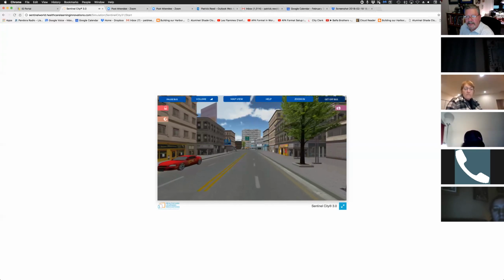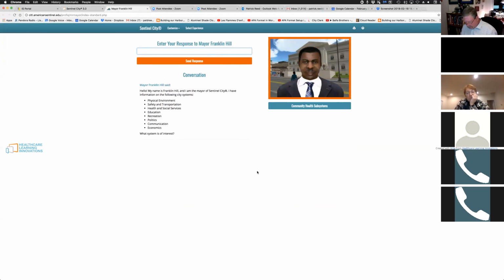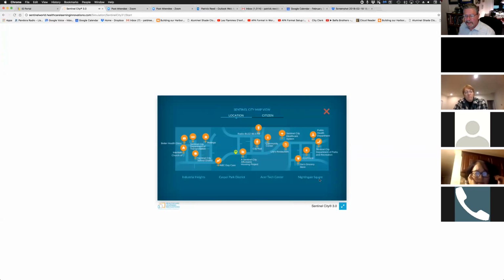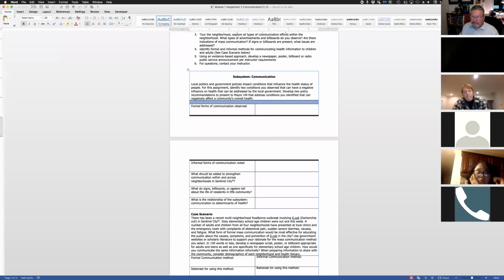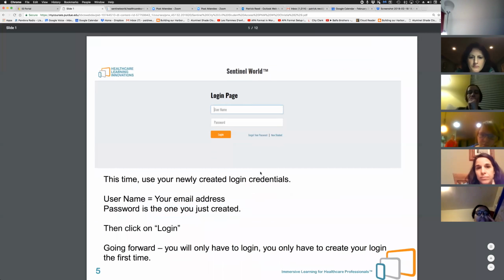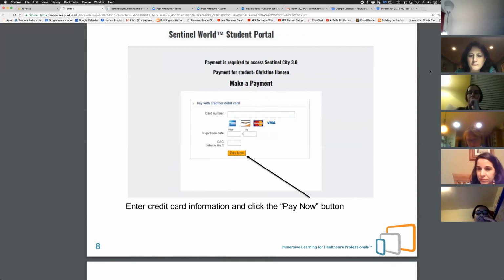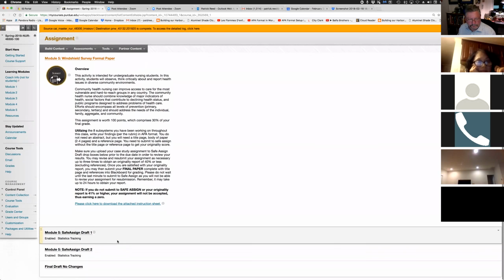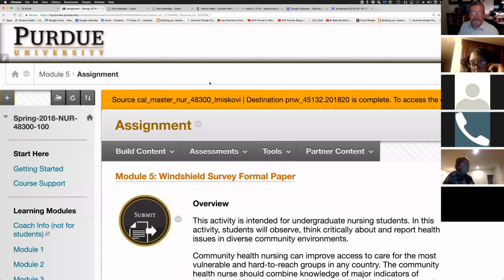Sentinel City Introduction Feb. 19,2018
Class Protocols
Assignment Overview.